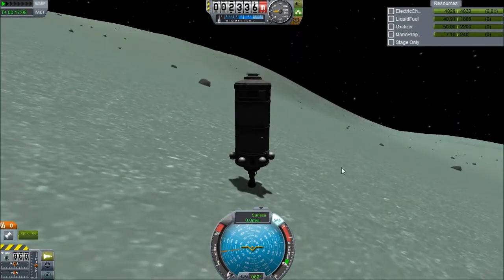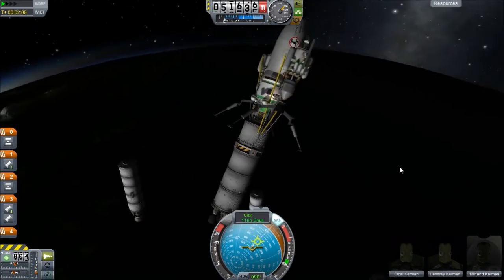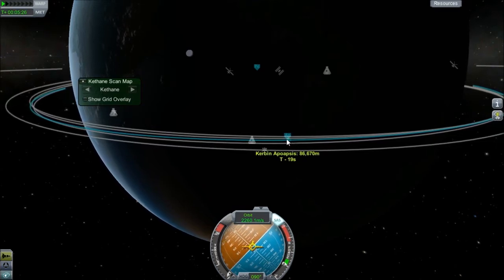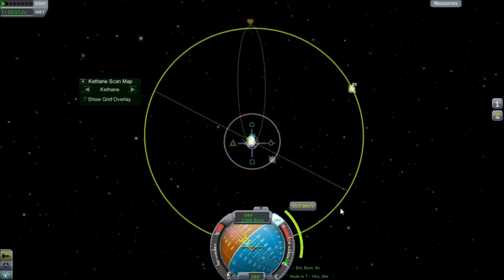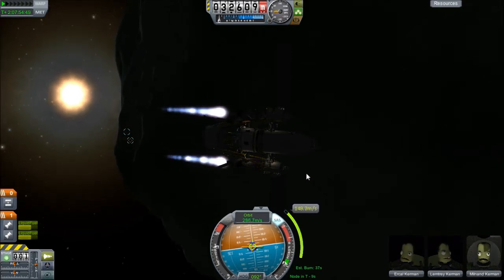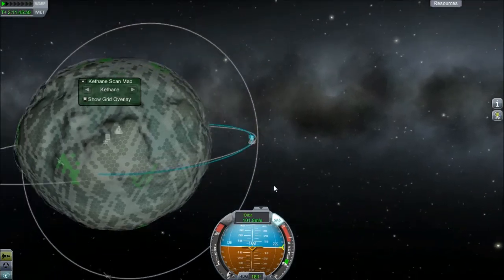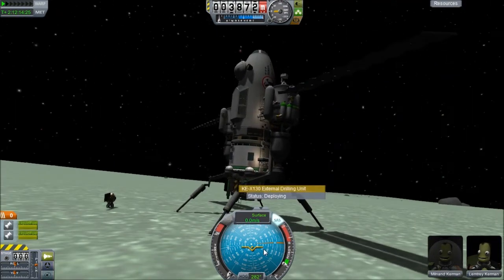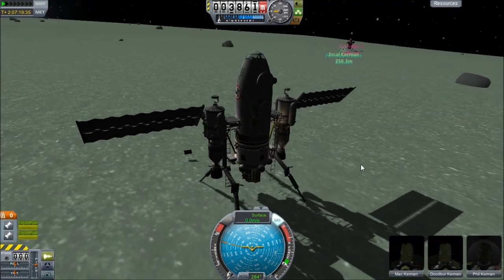"Journey of the Habexploder pt.2," Episode 108 of Journey Into Space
After a rocky start, the Habexploder is finally headed to Minmus. Right behind it comes the Columba spacecraft, a rather eccentric looking vehicle intended to mine kethane to keep the Habexploder moving along in its meandering journey through space.

WHY is the Habexploder, a flying space station, wandering through space to begin with? Because! Because SCIENCE! Because it is there! Because we want to throw kerbals into alien environments which they were never intended to thrive in!

Neither the Habexploder nor the Columba have a re-entry capsule or a parachute. We never told the astronauts that we don't actually have a provision to bring them back. We figured it would discourage them from volunteering...

Also if you get a copy, do me a favor and write a review on Amazon! I would appreciate it.

If you want an inside look at Journey Into Space, as well as all my screenshots from the episodes and general space coolness, join the Journey Into Space facebook group!

Spoiler warning! Sometimes I post screenies from the episode in progress before I upload the episode.

A Penny For NASA - message your congressfolk and tell them you want more budget for space exploration!

"We Stopped Dreaming" by Neil DeGrasse Tyson.